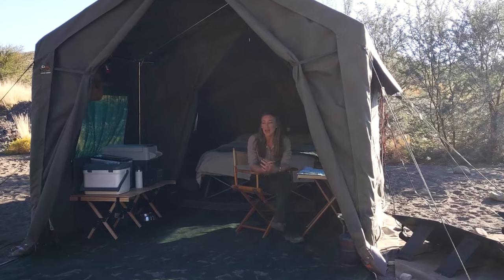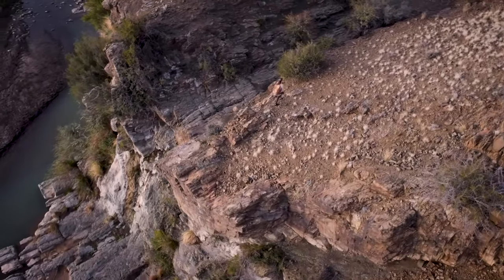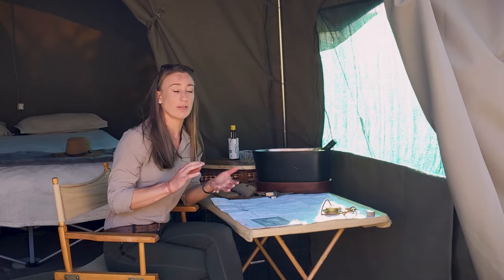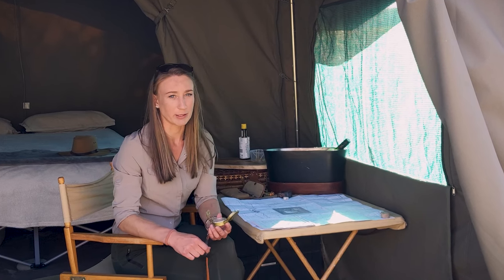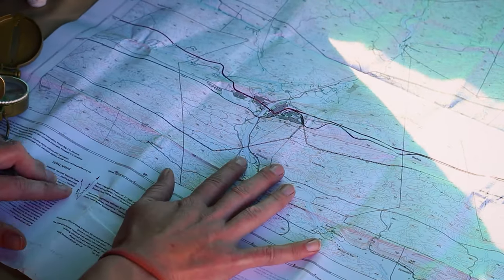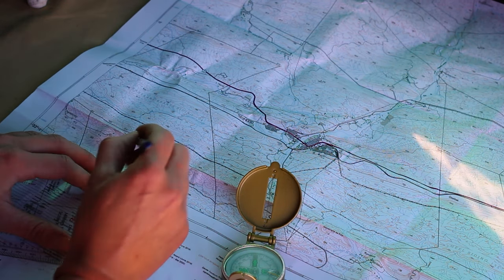SURVIVAL NAVIGATION WITH A MAP AND LENSATIC COMPASS | How to navigate for survival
Navigate with a map and lensatic compass in the wilderness. How to shoot an azimuth, adjust for the angle of declination, and how not to get lost in the wilderness while navigating with a map and compass. Lensatic compass navigation means you have to adjust for the angle of declination manually unlike with some of the base plate compasses that are available on the market. I still recommend having the skill to adjust for the angle of declination manually and knowing how to shoot an azimuth with the most basic of compasses for survival navigation.

Check out the base camp links below and don't forget to visit Buffelsriver Riverside Camping's facebook page.

MILITARY SQUARE PROTRACTOR

LENSATIC COMPASS

Remember to catch me on social media and check out our web page!

Now Moses said to Hobab son of Reuel the Midianite, Moses’ father-in-law, “We are setting out for the place about which the Lord said, ‘I will give it to you.’ Come with us and we will treat you well, for the Lord has promised good things to Israel.”
He answered, “No, I will not go; I am going back to my own land and my own people.”
But Moses said, “Please do not leave us. You know where we should camp in the wilderness, and you can be our eyes. If you come with us, we will share with you whatever good things the Lord gives us.”
So they set out from the mountain of the Lord and traveled for three days. The ark of the covenant of the Lord went before them during those three days to find them a place to rest. The cloud of the Lord was over them by day when they set out from the camp.
Numbers 10v29-34